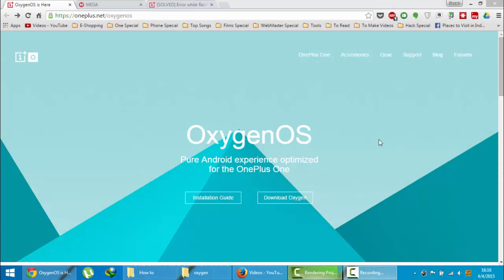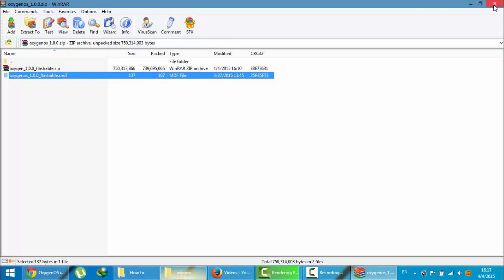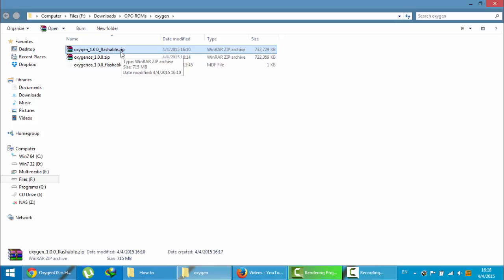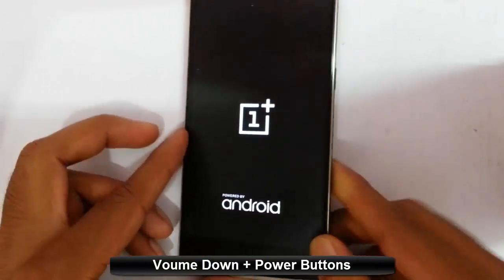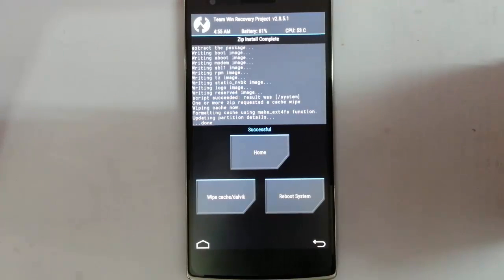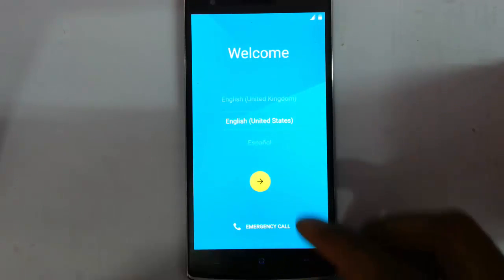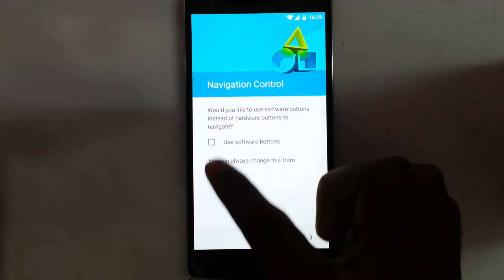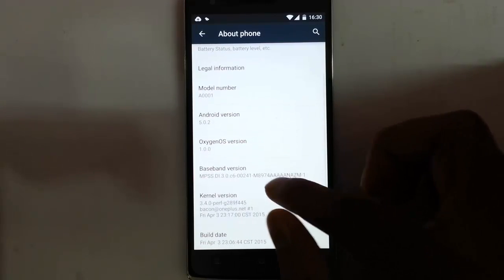How to Install OxygenOS on OnePlus One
This video will show you How to Install OxygenOS on OnePlus One.